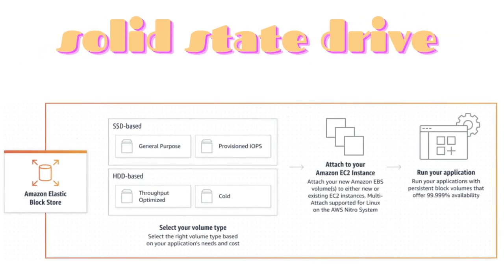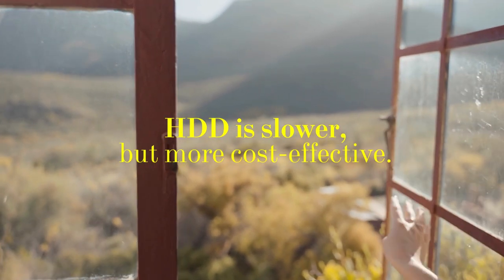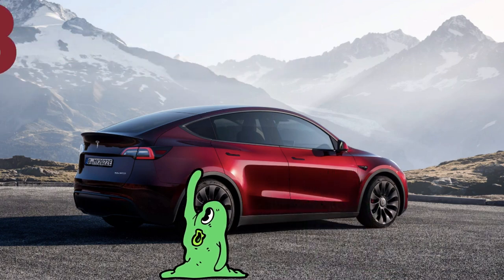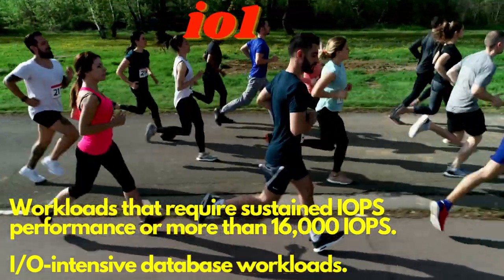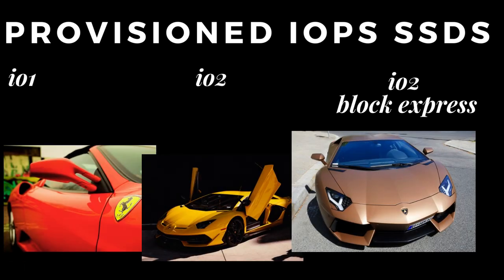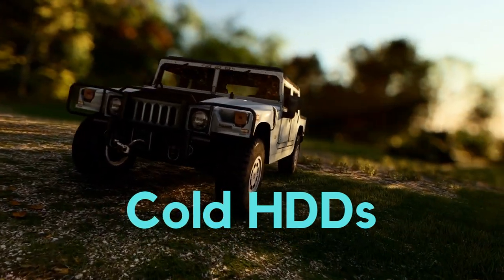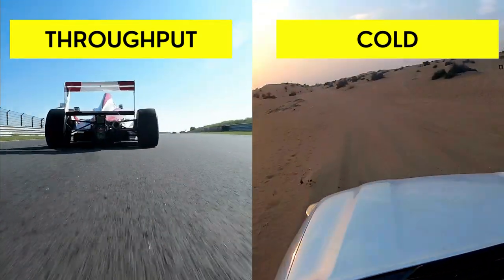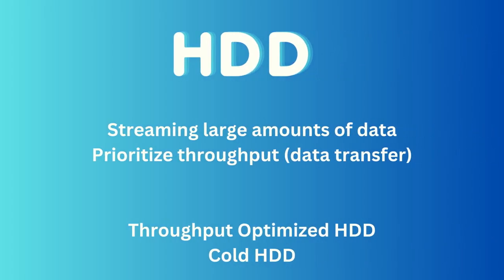AWS EBS Volume Types Explained For Beginners: SDDs & HDDs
Dive deep into a world where advanced AI coaching meets cutting-edge cloud computing knowledge, tailored to help you ace your exams with confidence.

Why Choose Our Cloud Certification Exam Coach GPT?

Personalized Learning: Get AI-driven insights and guidance that adapt to your learning style and knowledge gaps.

Comprehensive Coverage: From foundational concepts to advanced scenarios, ensure you’re prepared for every aspect of your exam.

Flexible Exam Revision: Whether you’re a busy professional or a full-time student, our coach fits your schedule, not the other way around.

Aspiring cloud professionals seeking certification in AWS, Google Cloud, Azure, and more.
Chat-GPT Plus subscribers looking to leverage AI for a competitive edge in their studies.
Lifelong learners eager to stay ahead in the rapidly evolving field of cloud computing.

Join the community of forward-thinkers who are enhancing their learning and professional journey with the power of AI. Upgrade to Chat-GPT Plus today and gain immediate access to our Cloud Certification Exam Coach GPT along with other exclusive benefits.

Take the First Step Towards Cloud Mastery
Don’t let this opportunity slip through your fingertips. Click the link above to unlock a tailored path to certification success, and join a growing community of professionals who are shaping the future of cloud computing.

Let’s achieve greatness together. See you on the inside!

Welcome to this informative video where we will explore AWS EBS Volume Types and the differences between SDDs and HDDs. As cloud computing becomes increasingly popular, it's essential to understand the various storage options available on AWS.

In this video, we will cover the basics of Amazon Elastic Block Store (EBS), its benefits, and its role in AWS architecture. We'll then dive into the different types of EBS volume types, including General Purpose SSDs, Provisioned IOPS SSDs, Throughput Optimized HDDs, and Cold HDDs.

We'll explain the key differences between SDDs and HDDs, such as their performance, cost, and suitability for specific workloads. You'll learn which volume type is best suited for different use cases, such as high-performance databases, data warehousing, and backup and disaster recovery.

We'll also discuss important concepts such as IOPS (input/output operations per second), throughput, and latency, and how they impact your EBS volume's performance.

By the end of this video, you'll have a solid understanding of AWS EBS Volume Types and be equipped with the knowledge to choose the right type for your specific workload requirements.

If you're looking to improve your AWS infrastructure's storage performance and efficiency, this video is a must-watch. So sit back, relax, and let's dive into AWS EBS Volume Types Explained: SDDs & HDDs.